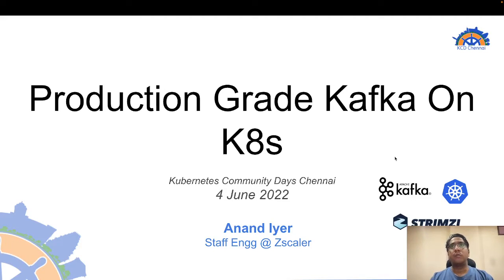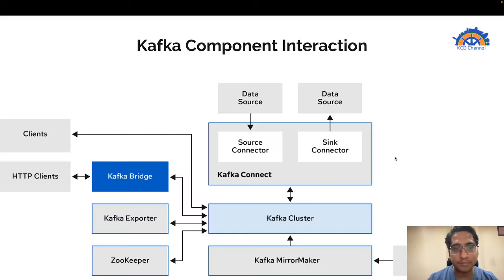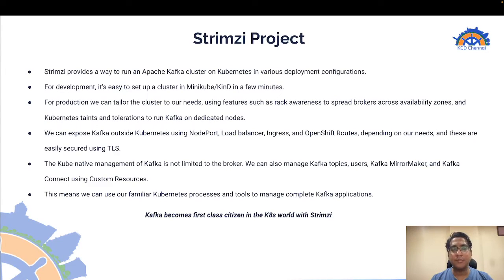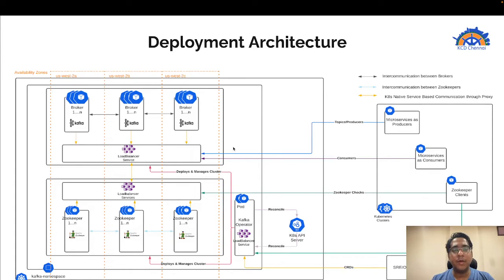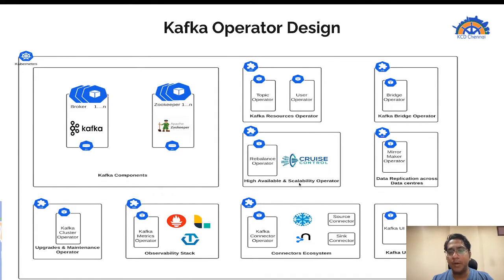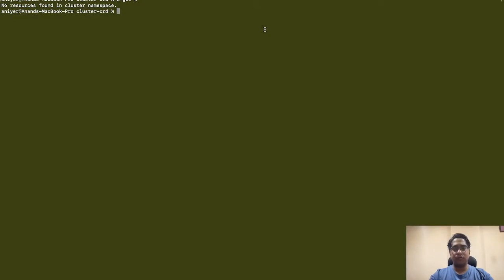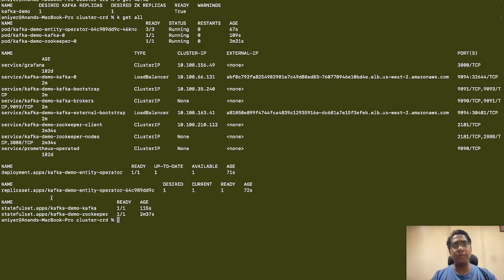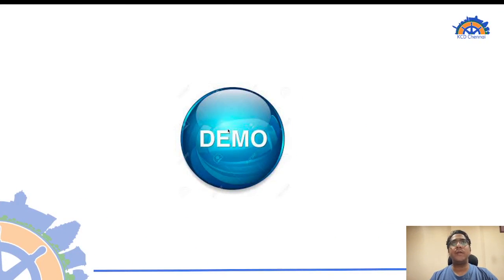Production Grade Kafka on K8s by Anand Iyer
Stateful workloads have always been a challenge in the Kubernetes ecosystem. Kafka one of the most used event-driven systems is becoming the backbone system and with most of the infrastructure workloads now on Kubernetes, we need a robust and native way to communicate with Kafka inside Kubernetes. In this talk, I would like to introduce a Kafka Operator for Kubernetes which allows ease of deployment and management of the Kafka workloads.